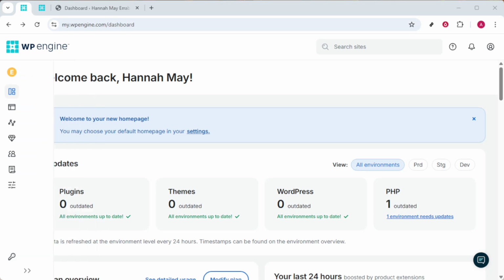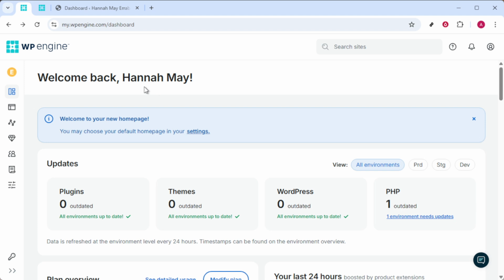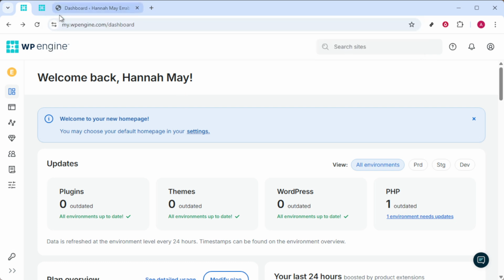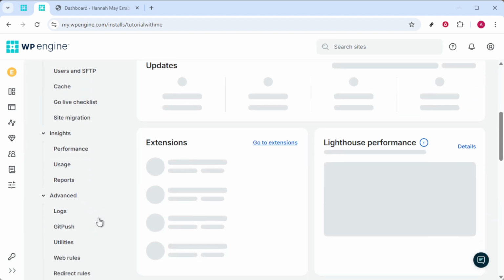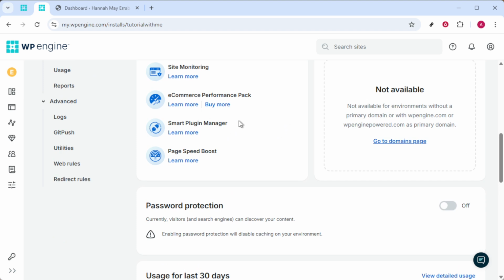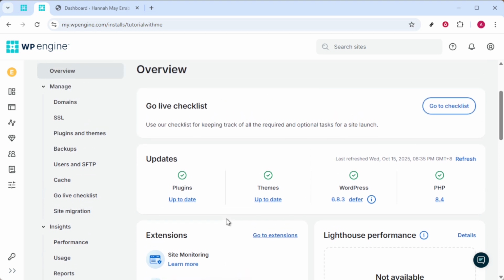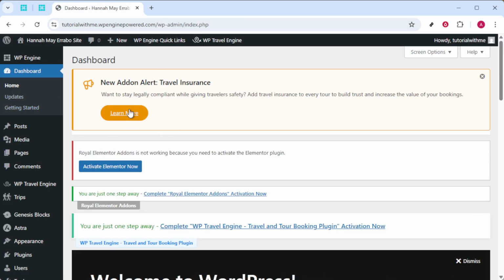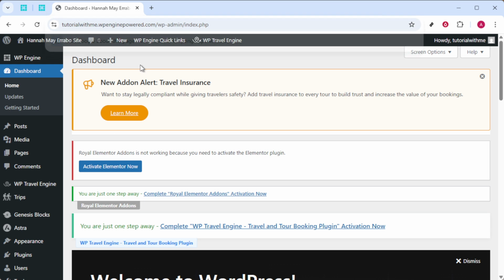How To Increase Maximum Upload File Size By Wp Engine Dashboard (2025)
Learn how to increase the maximum upload file size in WordPress using the WP Engine Dashboard (2025)! This quick tutorial shows you the exact steps to adjust upload limits, fix file size errors, and manage media uploads easily — perfect for beginners using WP Engine hosting for their WordPress site.